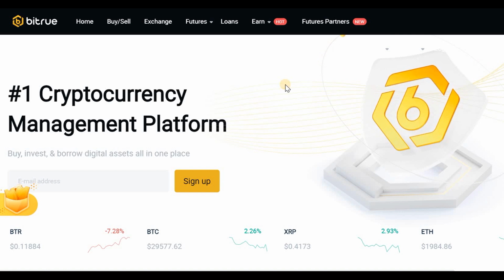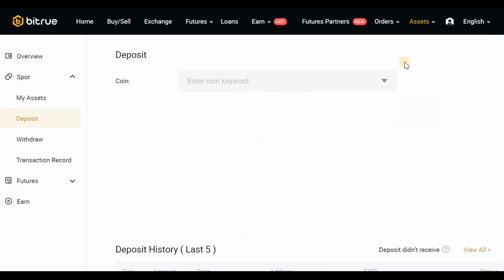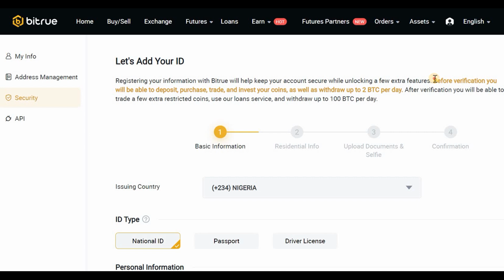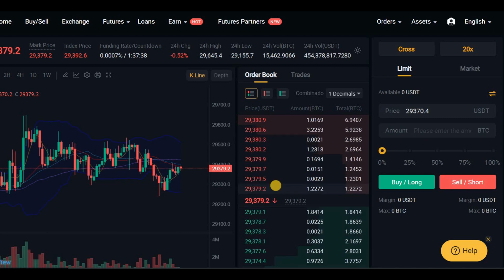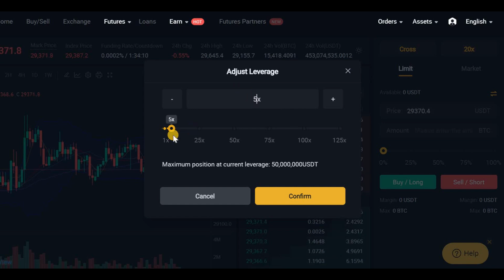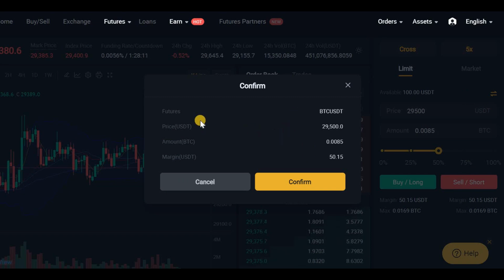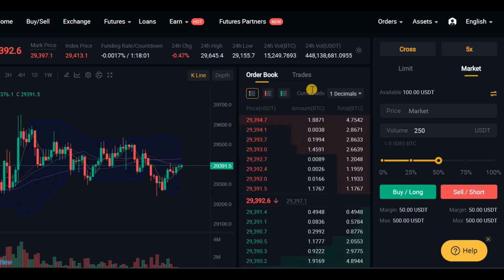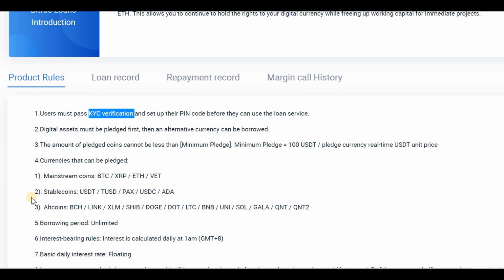TRADE FUTURES CONTRACTS AND GET BONUS ON BITRUE EXCHANGE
Signup bonues: 10-235usdt bonuses for future trading will be distributed to your account in 24hours together only when you finish task1-task3.

Task 1: FInish KYC and verify their phone number in 7days.

Task 2: Deposit at least 10USDT, and transfer all of them into their future account in 7days.

Task 3: Make future trading at any volume in 7days.